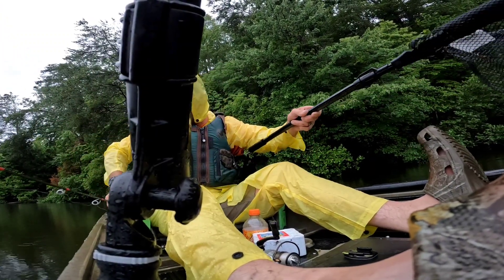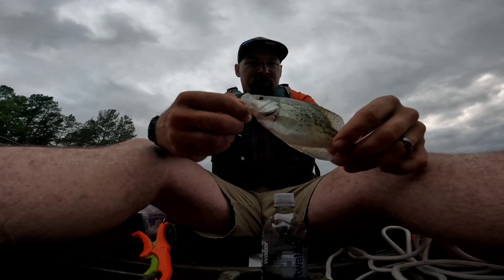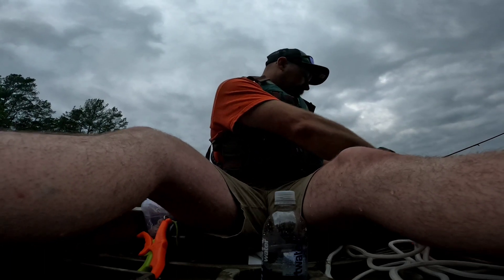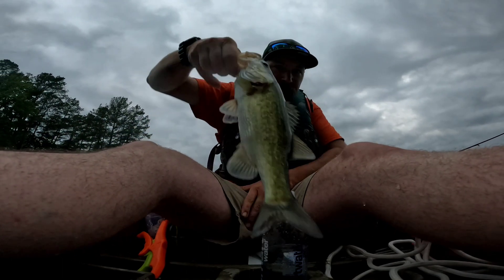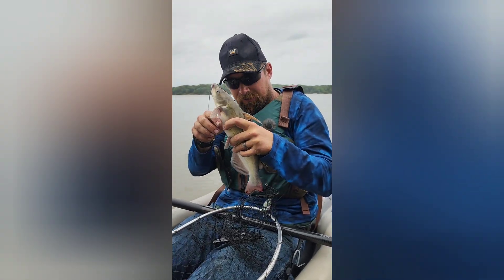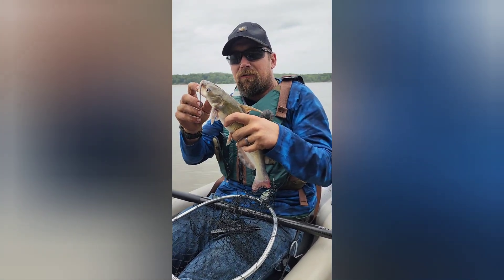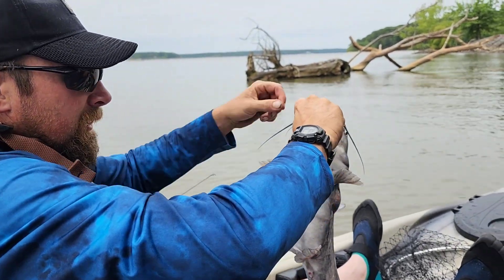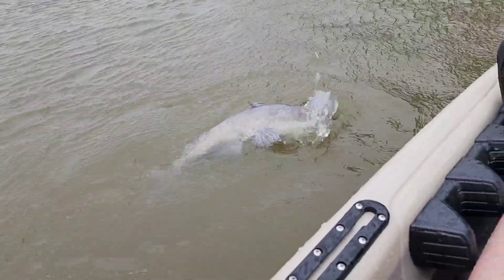Kayak Fishing Catches